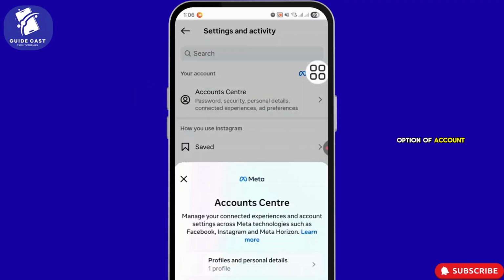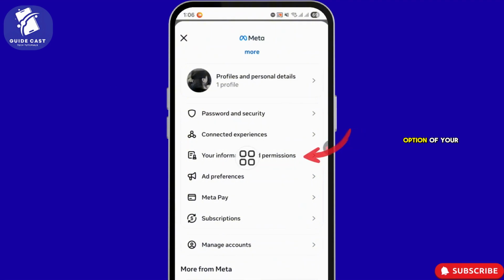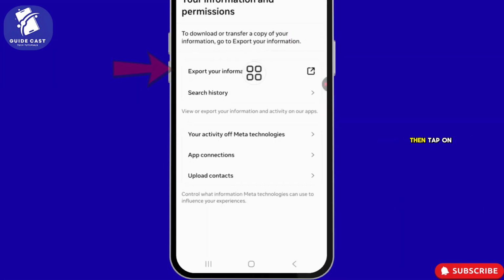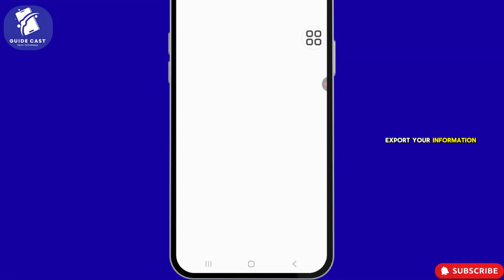How To See Sent Follow Requests On Instagram?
This tutorial shows how to export your account data and find pending follow requests using Instagram’s information download tool.

Timestamps:
00:05 – Open Instagram App
00:12 – Go To Profile
00:20 – Open Menu (Three Lines)
00:30 – Account Center
00:42 – Your Information & Permissions
00:55 – Export Your Information
01:05 – Customize Data
01:15 – Select Followers & Following
01:22 – Start Export
01:30 – Download File
01:34 – View Sent Follow Requests

If you want to check all follow requests you have sent on Instagram, you need to use the data export feature inside Account Center.

After downloading your data file, you can view pending follow requests in the extracted folder.